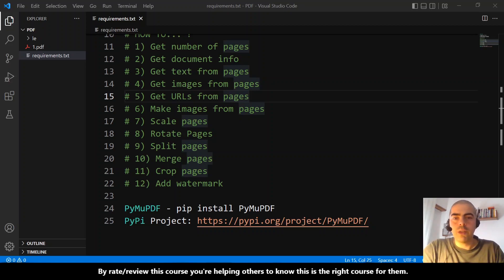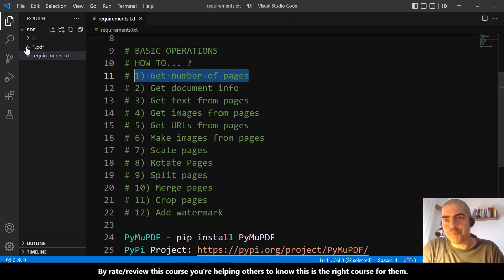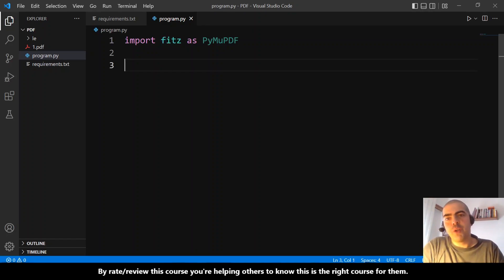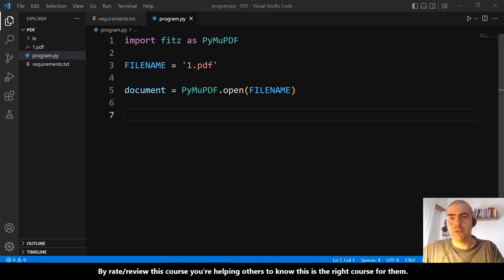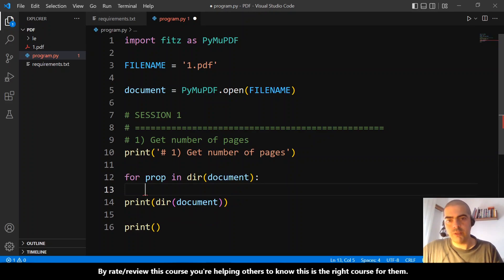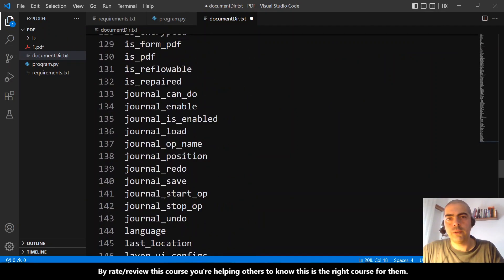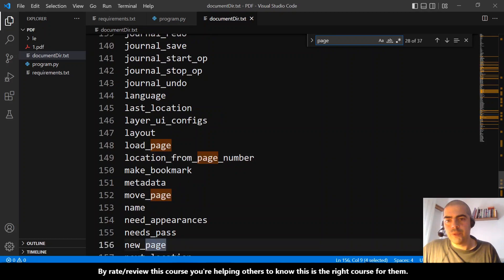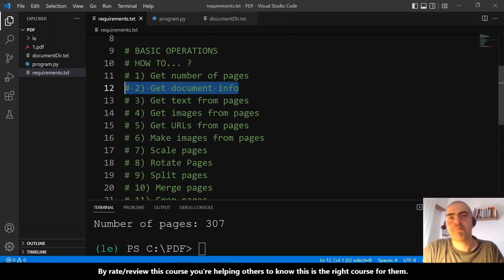Python PDF Handling with PyMuPDF 🇬🇧 🇺🇸 Session I [Part 3 of 14]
Get Number of Pages [Part 3 of 14]

Here we will learn how to open a file with PyMuPDF and read the total number of pages.